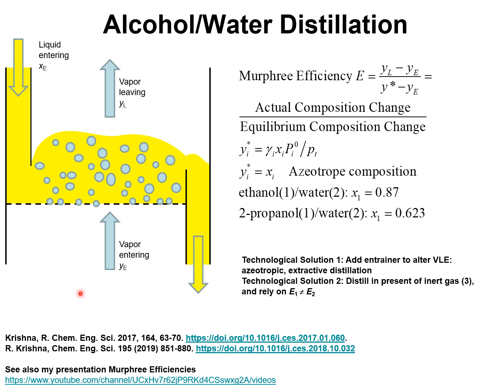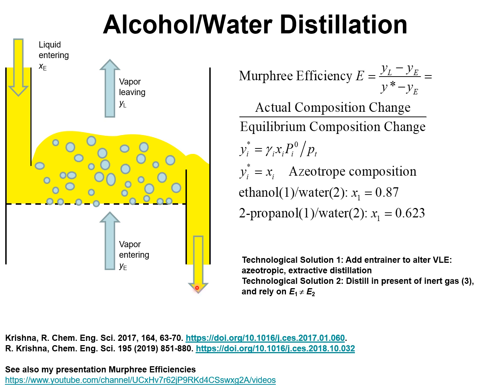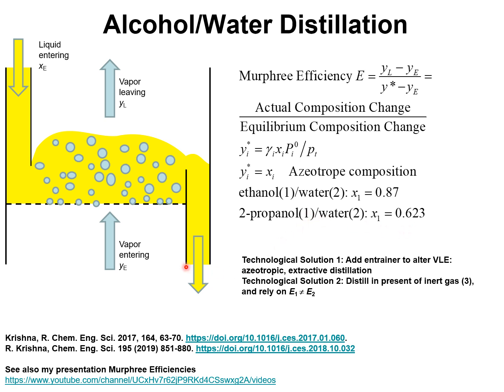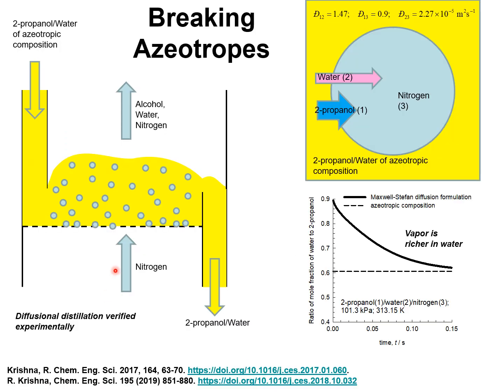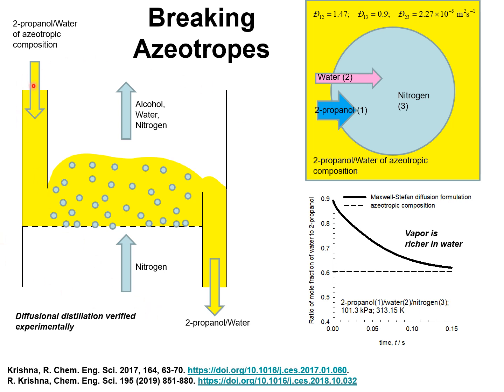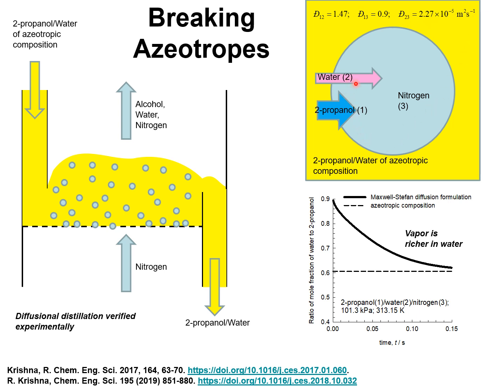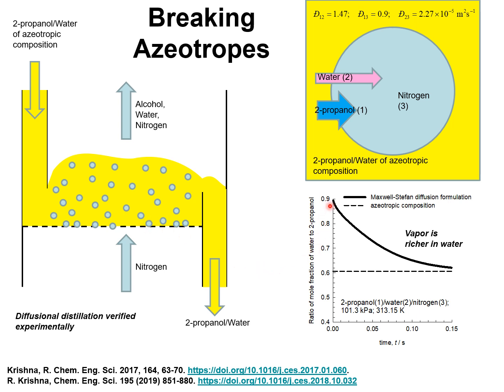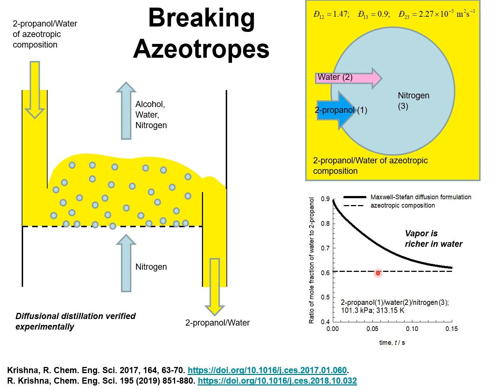Breaking Azeotropes by Diffusion Distillation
This presentation investigates the separation of ethanol/water, and 2-propanol/water liquid mixtures of azeotropic composition by allowing diffusion in the presence of an inert gas. The Maxwell-Stefan (M-S) equations afford a rigorous quantification of the achievable separation.
The efficacy of diffusion distillation depends on differences in alcohol-inert and water-inert friction in the vapor phase; such differences increase with increasing molar mass of the inert component. Inert gases such as CO2 and Xe are more effective than lighter inerts such as air, nitrogen or helium. Some of the strategies in the published literature, involve interposing porous barriers between the vapor and liquid phases; the choice of the pore diameter influences the efficacy of diffusion distillation.  For alcohol/water mixtures, it is preferable to choose the pore diameter such that “bulk” diffusion, rather than Knudsen diffusion regime prevails inside the pores.
For detailed background theory consult:
Krishna, R. Chem. Eng. Sci. 2017, 164, 63-70.
R. Krishna, Chem. Eng. Sci. 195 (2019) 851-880.